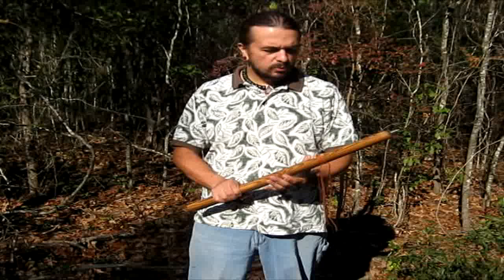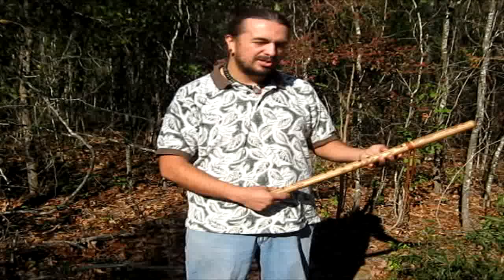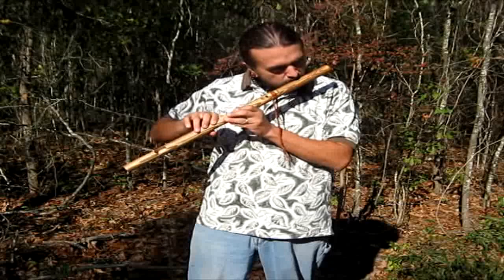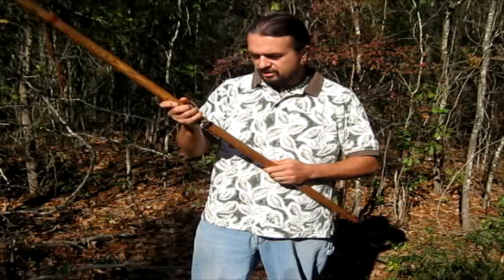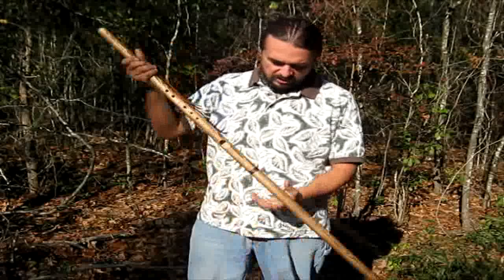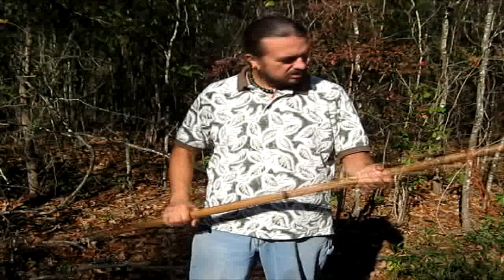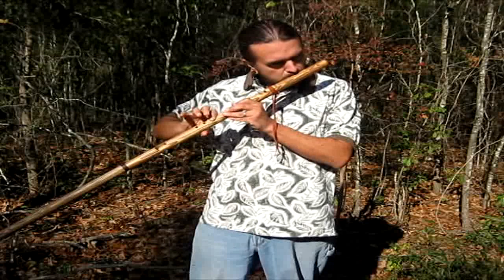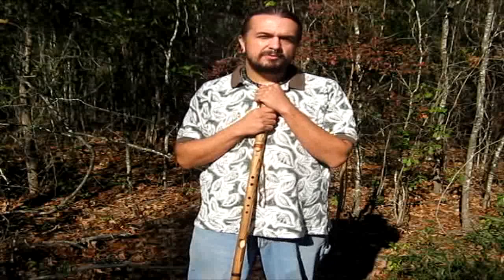An Oak Native American Walking-Stick Flute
An Oak Native American Walking-Stick Flute! Custom Orders on these only!